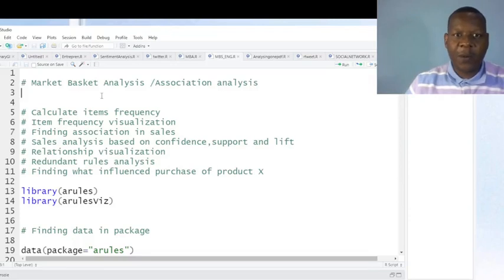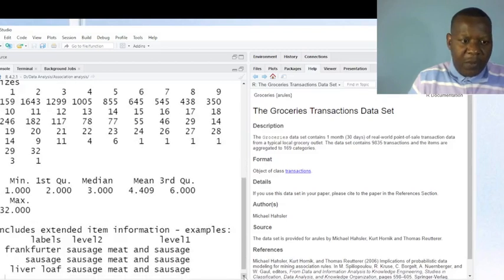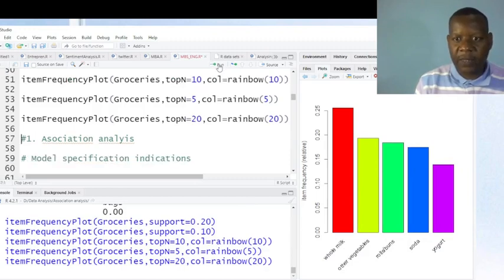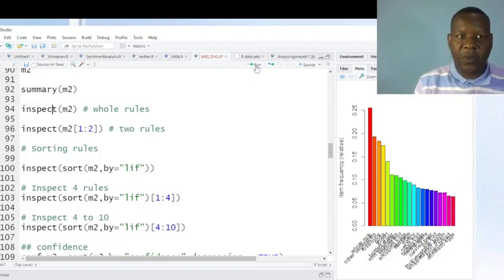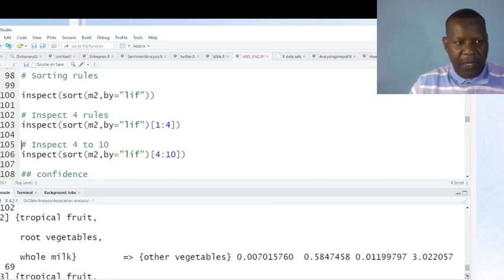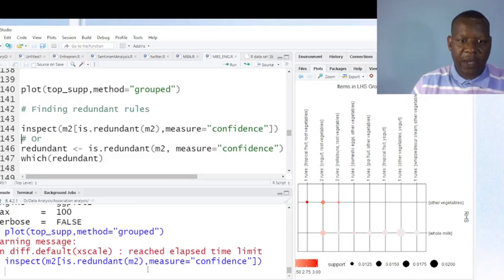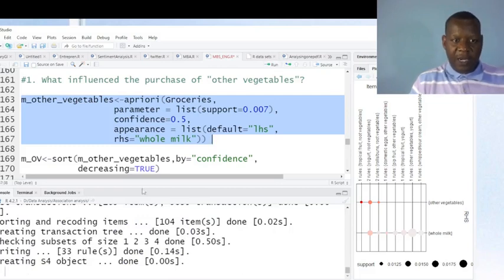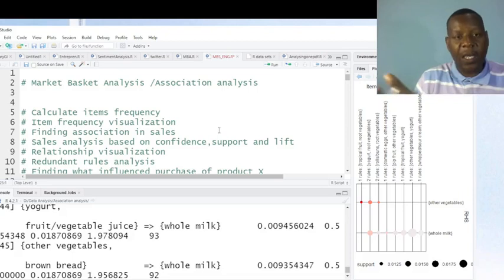Association Rules/Market Basket Analysis. Getting useful information in Sales. Items frequencyPlot.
Association rules mining is unsupervised learning maching used to find out association that exists in dataset.Association rules analysis provide useful information to support a decision making process. In this video, we use association rules to analyse market basket analysis. Market basket analysis aims to find and determine combination of articles that frequently bought together by customers. The videos showshow to find item frequency. It shows how to visualize items/product using its frequency. For instance the video shows how to visualize items/product with a give pourcentage of frequency (support). the video shows how to identify association rules using apriori algorthm. The video shows also how you ca use default parameters to find out rules. The video also shows how to set parameters such support, confidence, lift, minlen, maxlen,etc to find rules. It show how to identify rendundant rules. It shows how to identify product that infuence  purchase of product X. It also shows how to find out products whose purchase is  infhuenced by X product.
You will learn:
How to calculate items frequency,
How to do  item frequency visualization,
Ho to find association in items
How to perform  Sales analysis based on confidence,support and lift
How to perform  Relationship visualization
How to find  Redundant rules analysis
How to identify influence to purchase product X